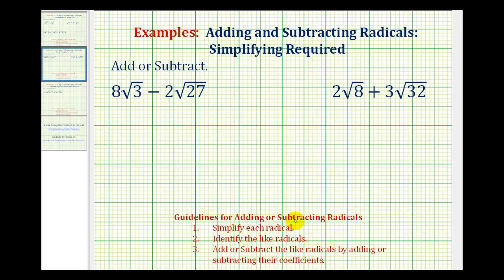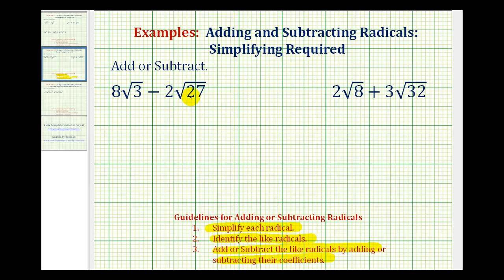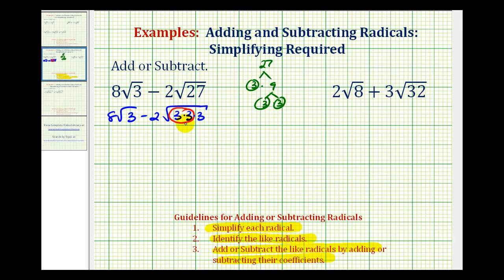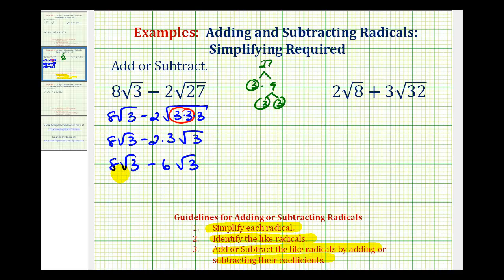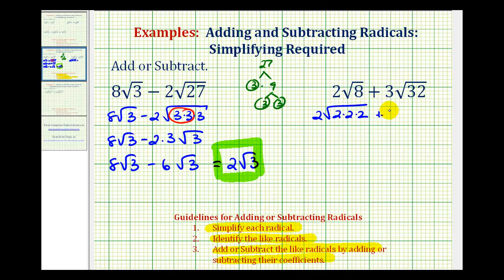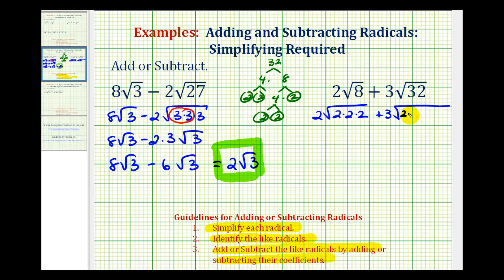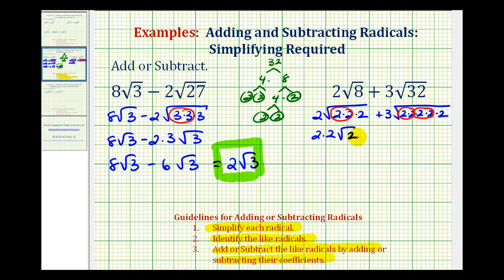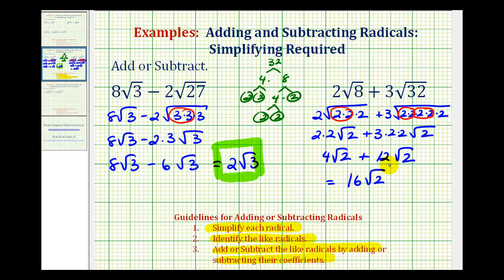Ex: Add and Subtract Square Roots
This video provides an example of how to add radicals.  Simplifying is required.